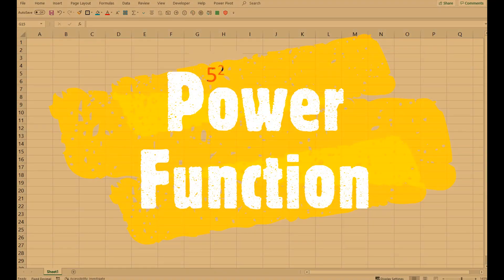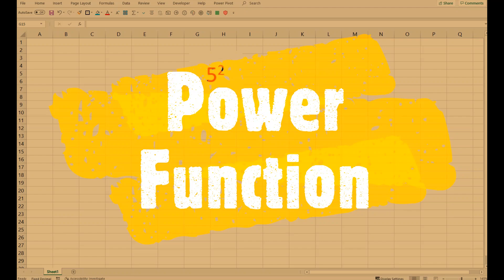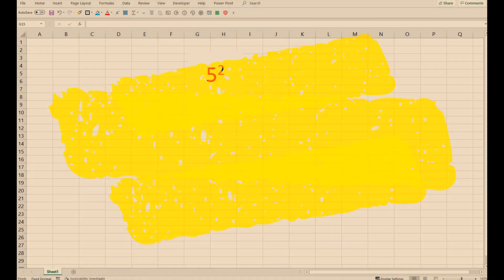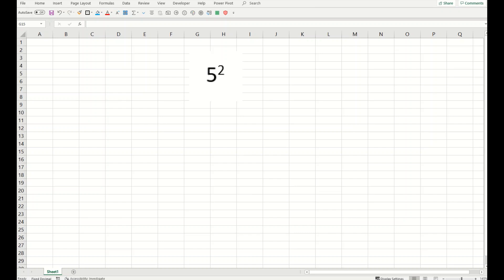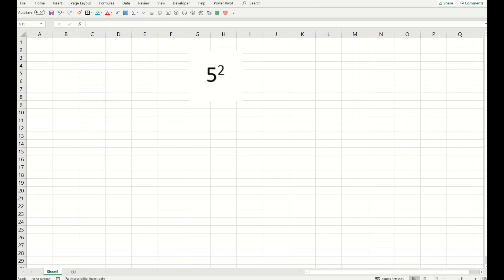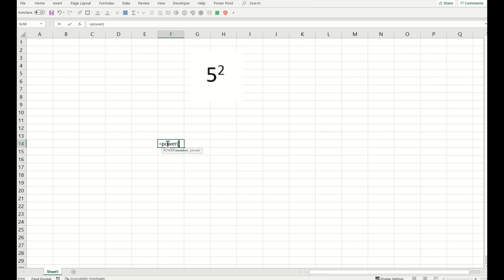HOW TO RAISE TO THE POWER OF IN EXCEL?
In Microsoft Office Excel there is a convenient function «POWER», which you can activate for simple and complex mathematical calculations
The function looks like this:
=POWER(Number, Degree)